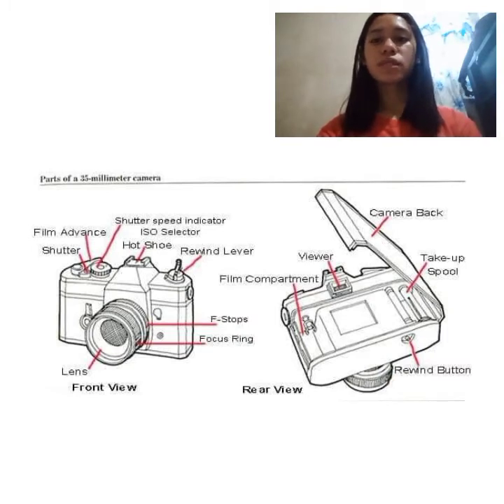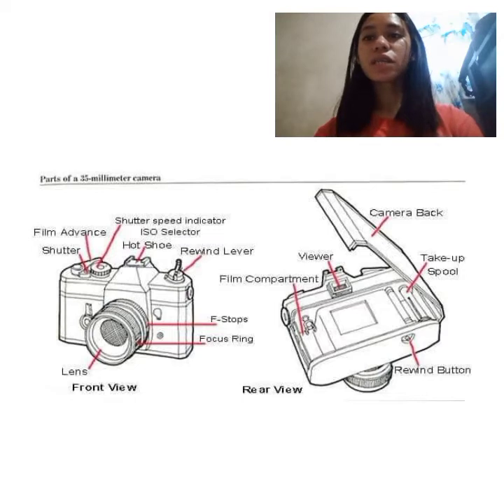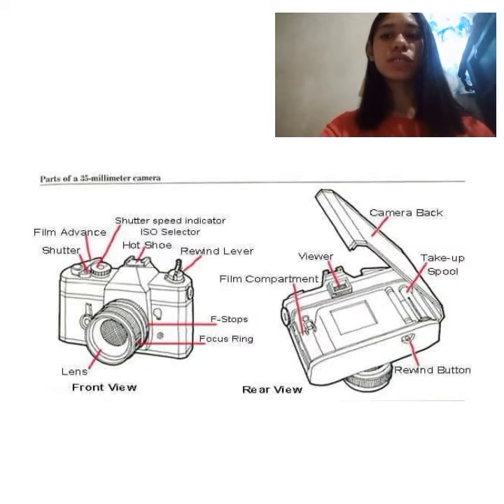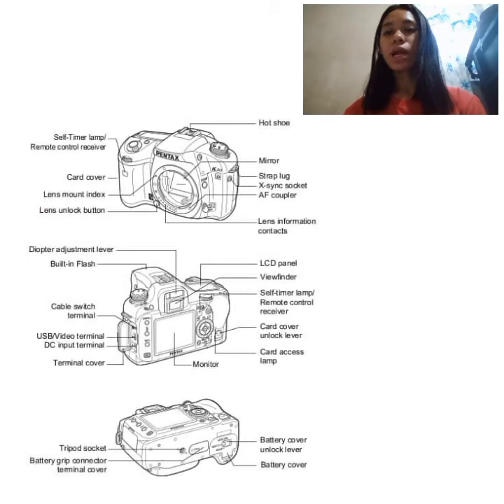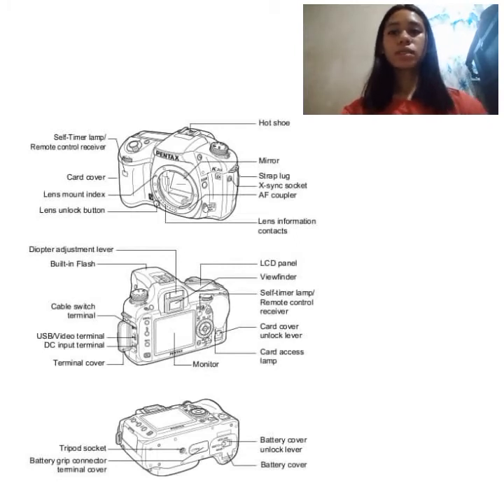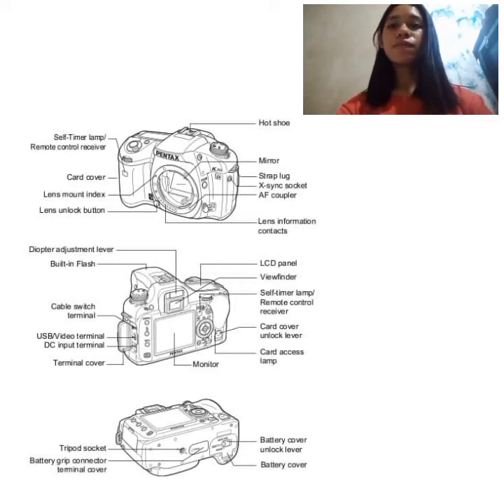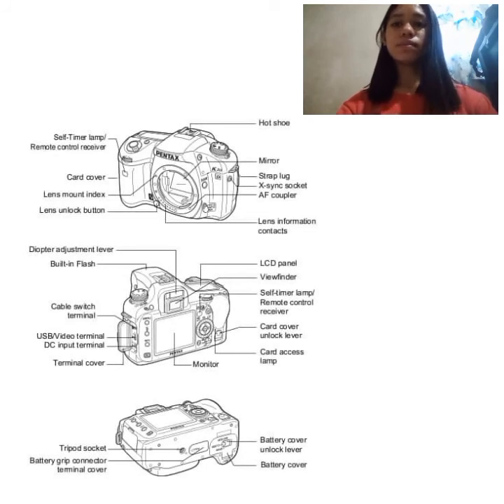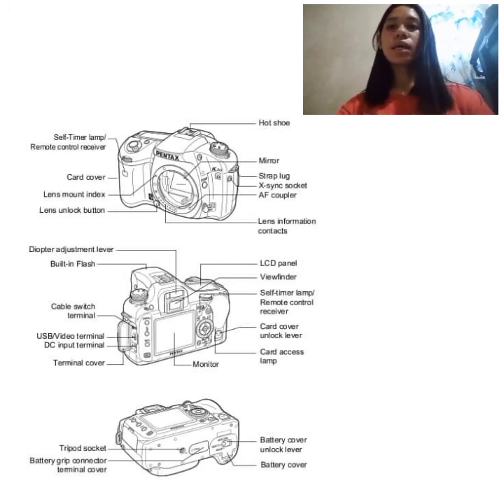ANALOG CAMERA/DIGITAL CAMERA